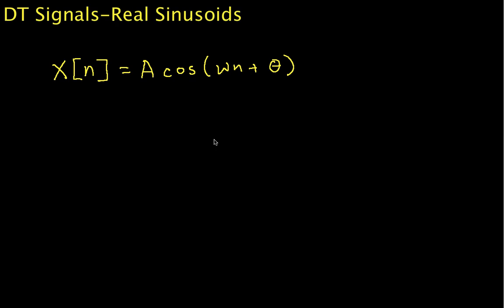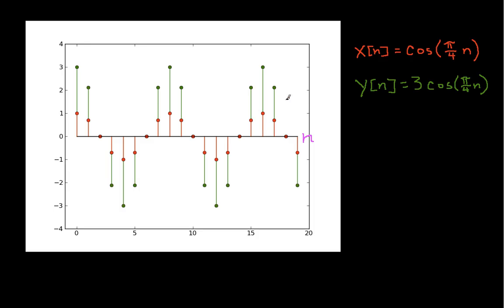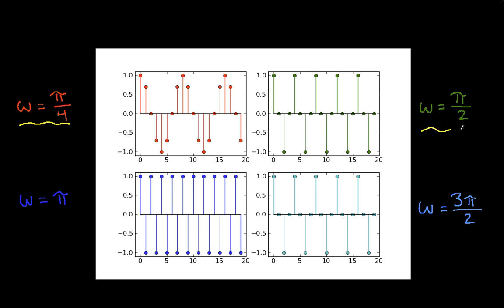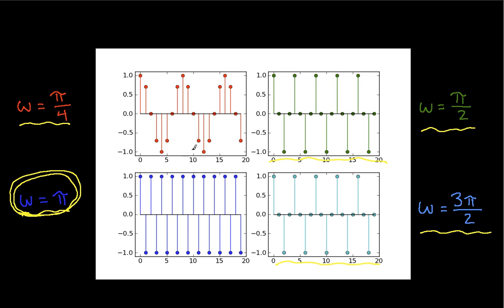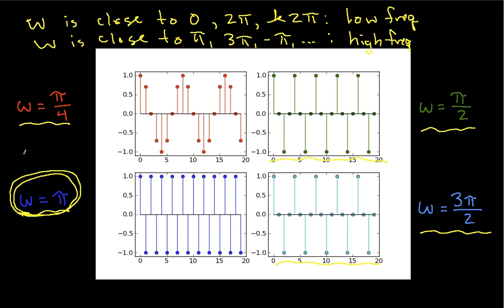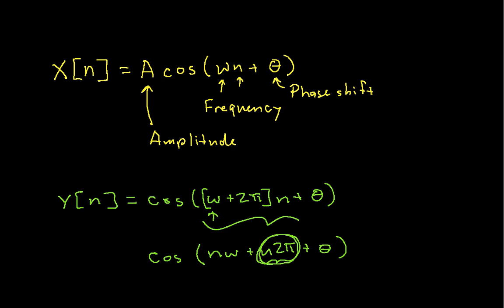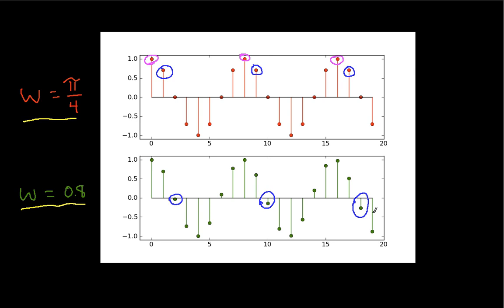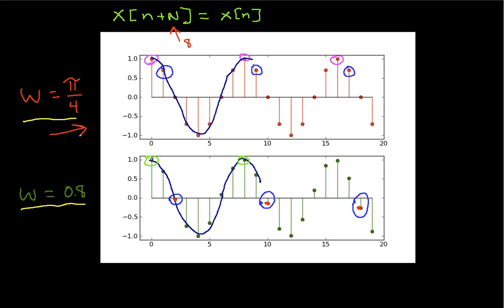DT Signals-Real Sinusoids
Introduces discrete-time sinusoidal (sine and cosine) signals.